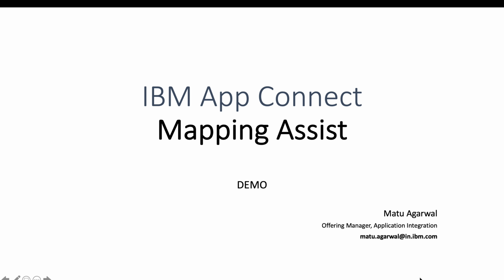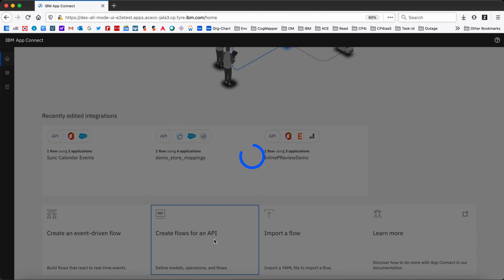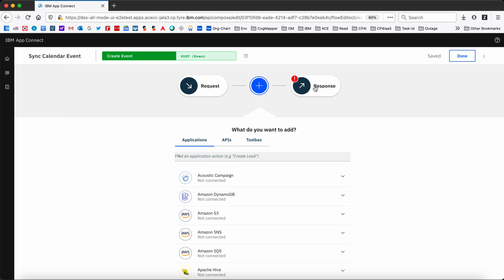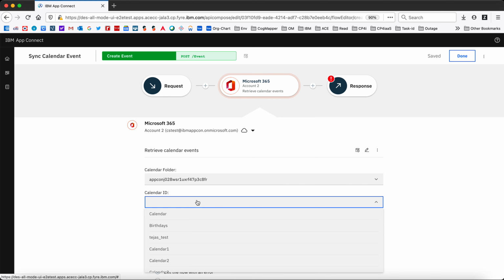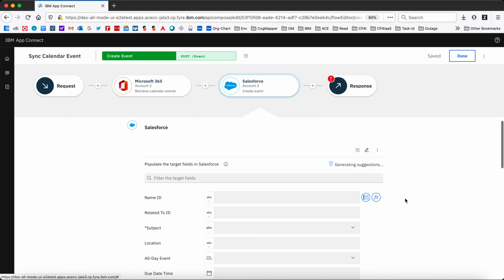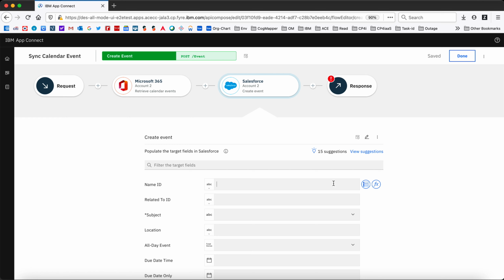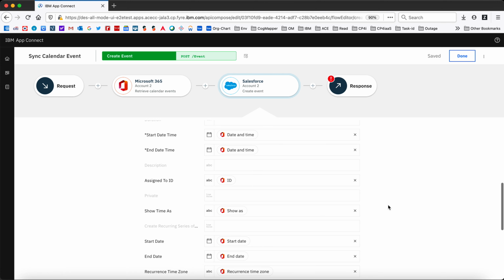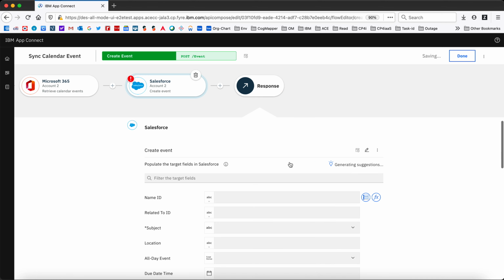IBM App Connect - AI powered Mapping Assist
This video covers AI feature Mapping Assist and preview screen which lets user to preview the mapping suggestions before applying them so user can selectively accept suggestions which makes sense